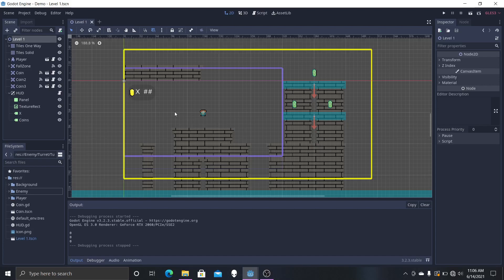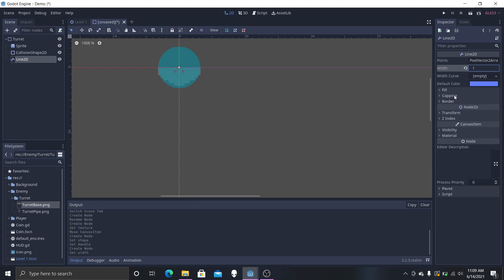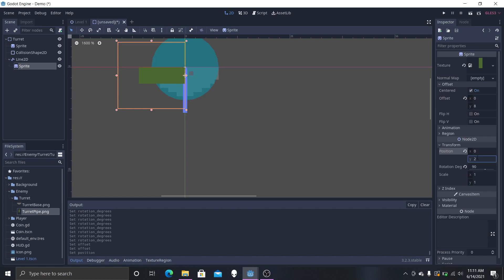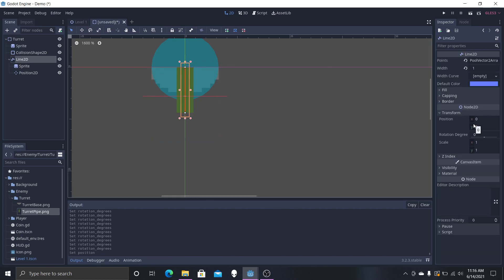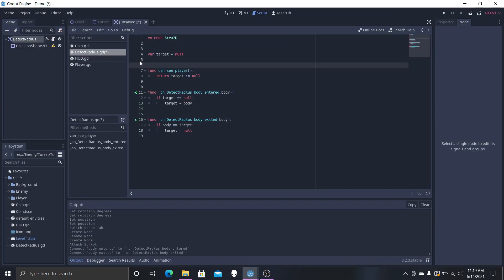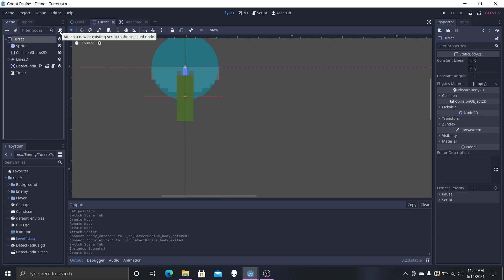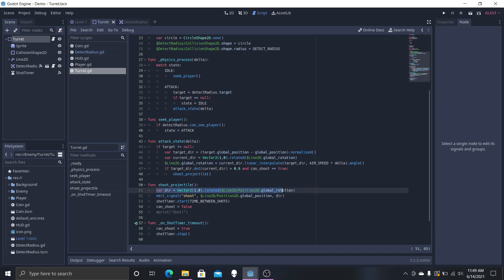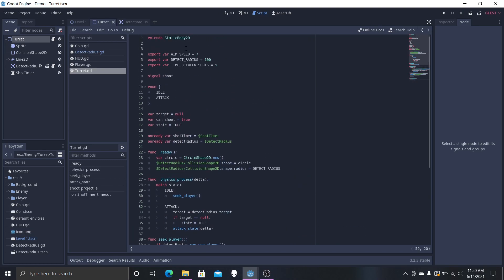2D Platformer GODOT: Enemy Turret (Attack State)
We make an enemy turret together. It does not shoot a bullet right now, but it does aim at the player wherever the player goes if it sees him.

00:00 - 0:33 Introduction
0:34 - 7:40 Creating the Enemy Turret
7:41 - 8:50 Creating the Detect Radius
8:51 - 11:00 Scripting the Detect Radius
11:01 - 12:00 Finishing the creation of the Enemy Turret
12:01 - 17:35 Scripting the Enemy Turret
17:36 - 18:15 Adding it and Testing it
18:16 - 19:30 Fixing the Issue and Testing it